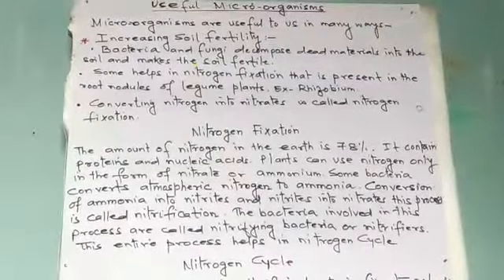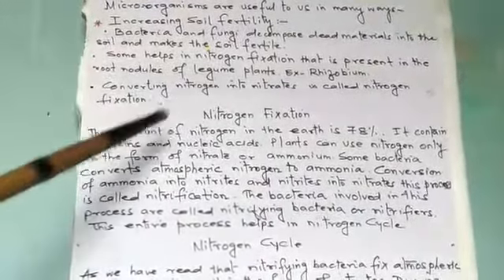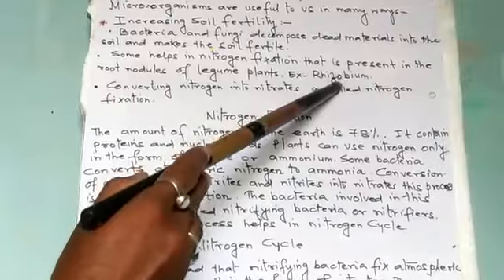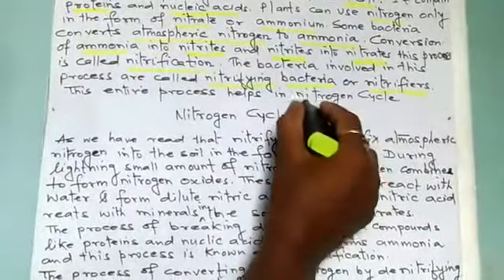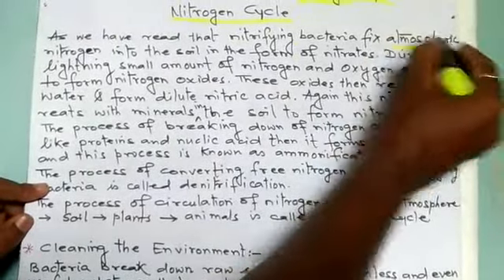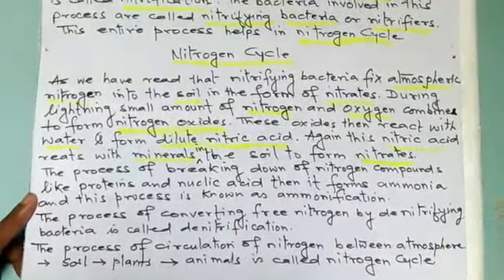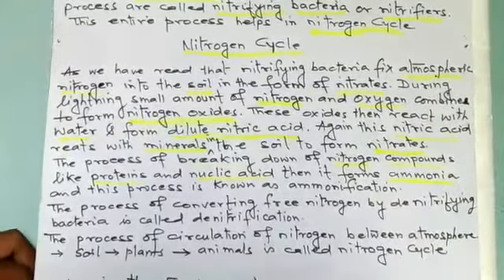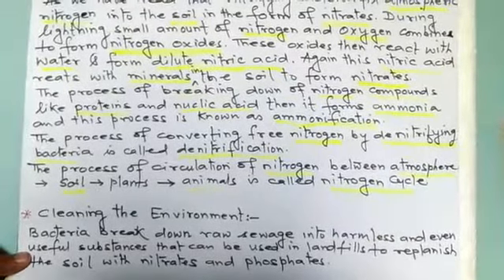STD VIII Science Ch2 Microorganisms Part 2